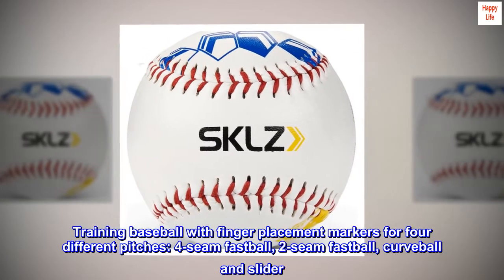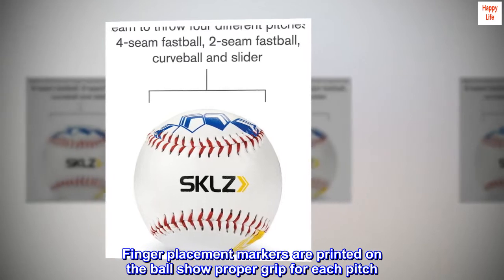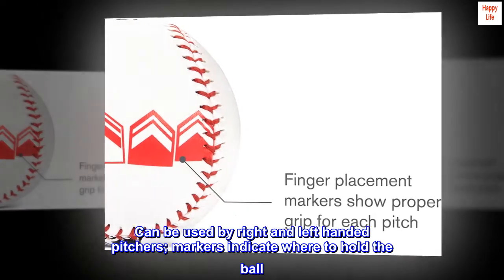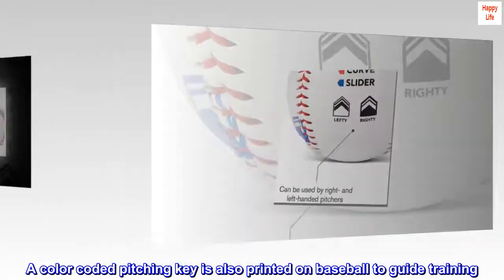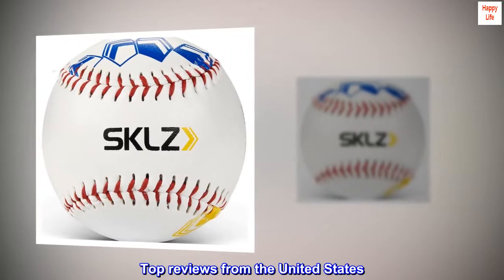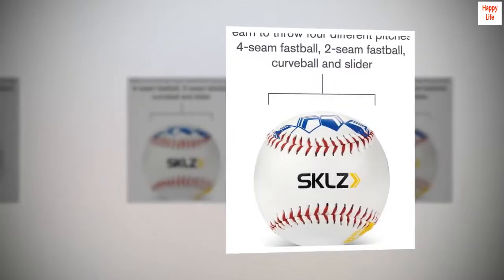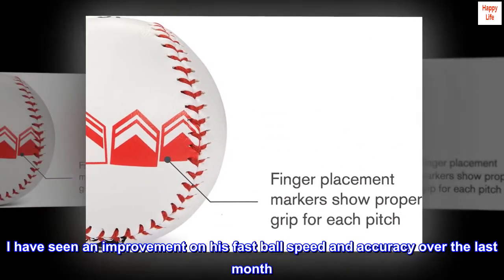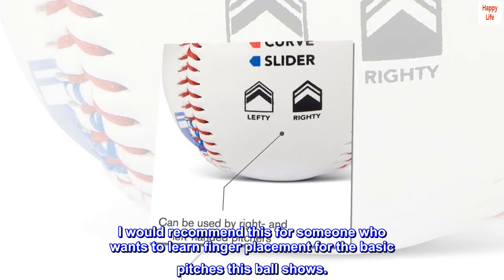SKLZ Pitch Training Baseball with Finger Placement Markers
Training baseball with finger placement markers for four different pitches: 4-seam fastball, 2-seam fastball, curveball and slider
Finger placement markers are printed on the ball show proper grip for each pitch
Can be used by right and left handed pitchers; markers indicate where to hold the ball
A color coded pitching key is also printed on baseball to guide training
Training baseball is an official size and weight baseball for more accurate training

 Good training ball for kids
I bought this to help my child learn the basic pitches for baseball and he loves it. He studies the ball and works on his grip just about every other day now. I have seen an improvement on his fast ball speed and accuracy over the last month. I would recommend this for someone who wants to learn finger placement for the basic pitches this ball shows.